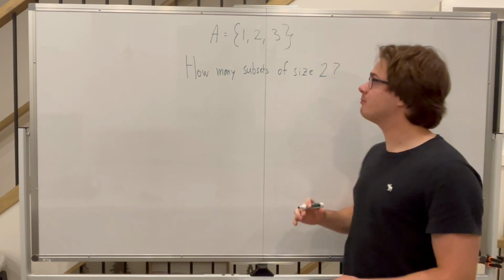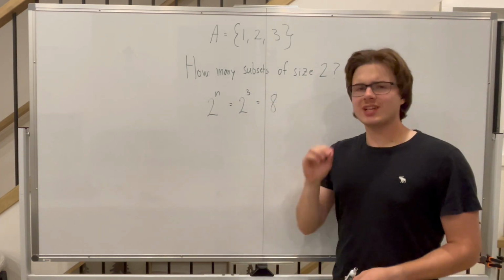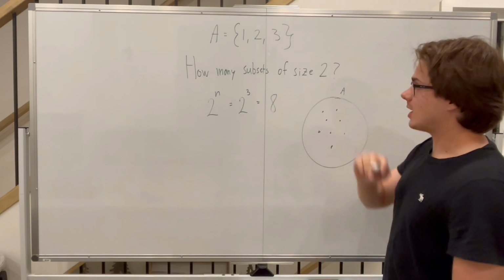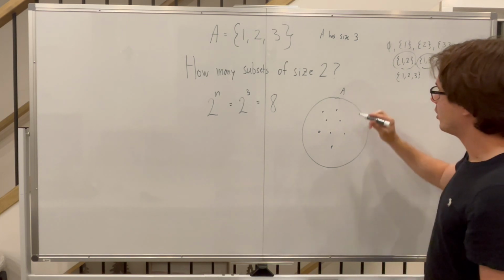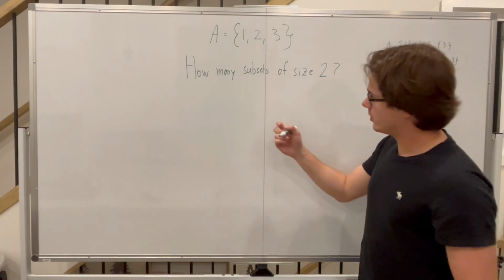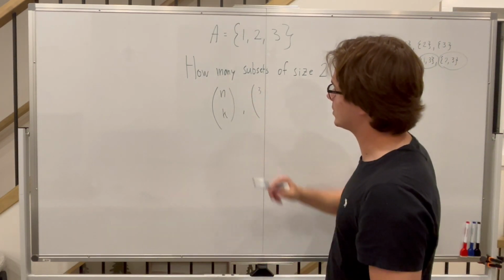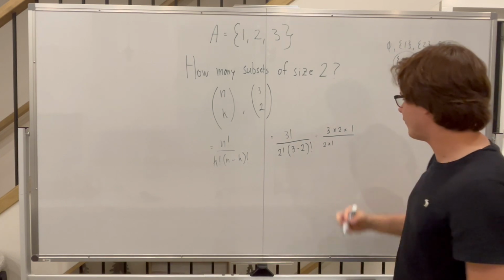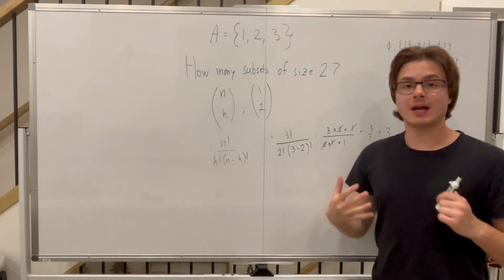Size 2 subsets of A = {1,2,3}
Now we are delving into more detailed and specific counting problems such as in this case figuring out how many subsets of A have exactly 2 elements.

• 0:00 Understanding the question
• 0:16 What is size?
• 1:57 Answer
• 2:43 New notation